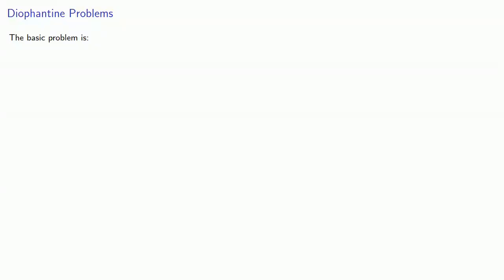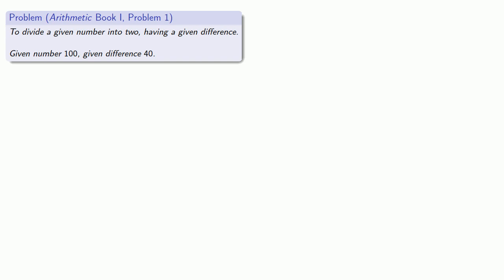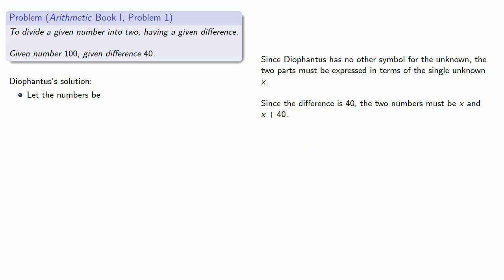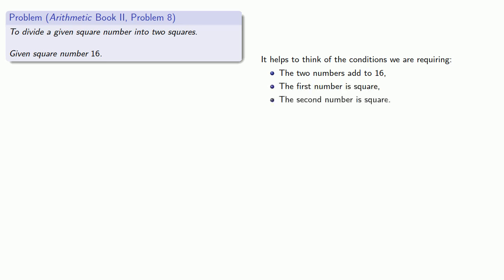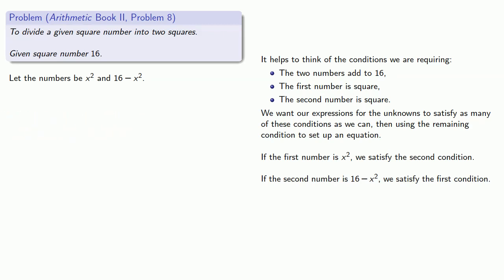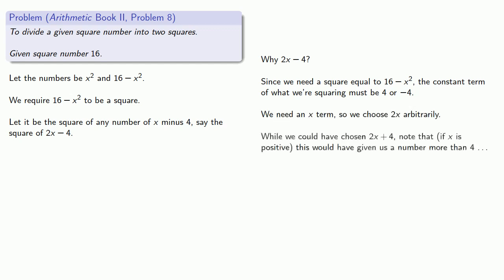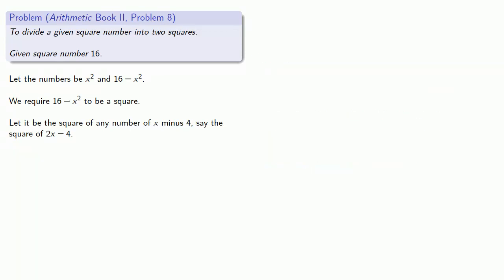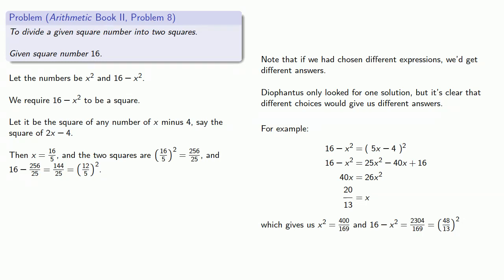Diophantus: Determinate and Indeterminate Equations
An introduction to some  Diophantine problems, including the one that inspired Fermat.